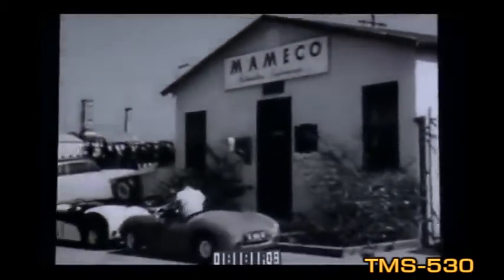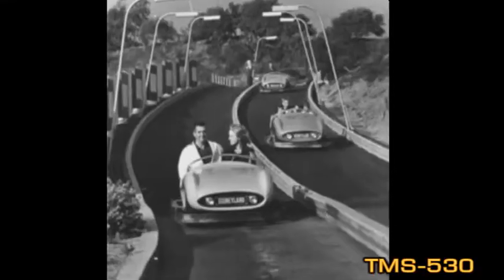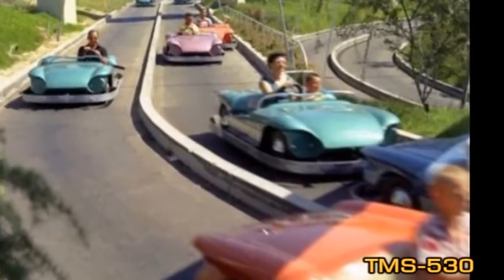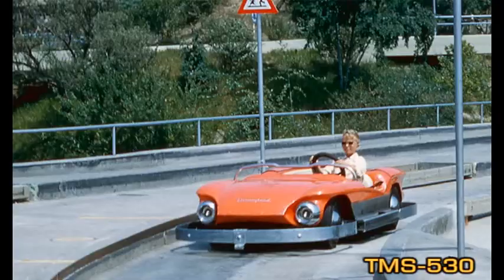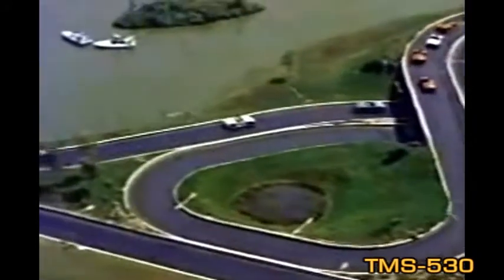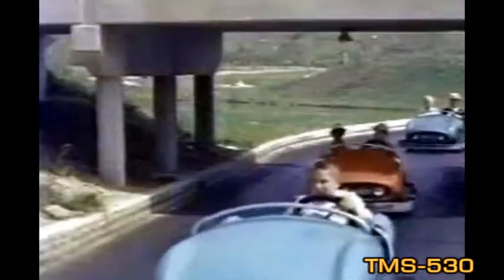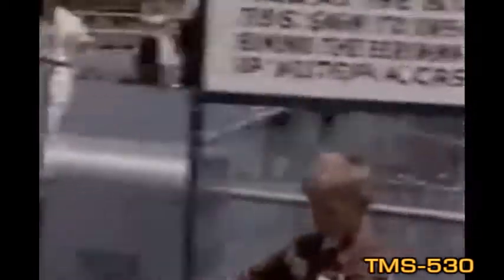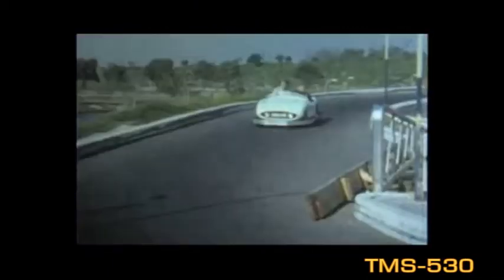Tomorrowland Autopia--Disneyland History--1950's--TMS-530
Do you love Disneyland? Do you like our videos?
Would you like to get the entire collection?
This video clip is a preview from our series2020 version.

We offer complete history of Disneyland including over 250 Attraction videos, Parades and Deaths and Injuries on a 64G USB Drive or 64G SD Card

You can purchase our series2020 version

Go Here For More Information or Click this link to quickly purchase the USB/SD Card